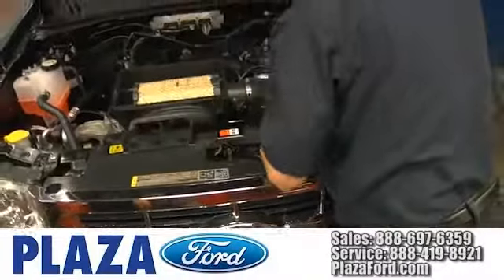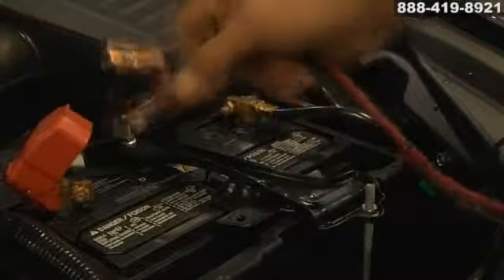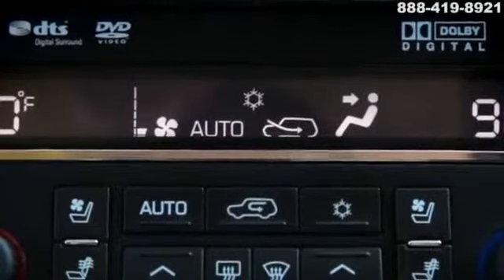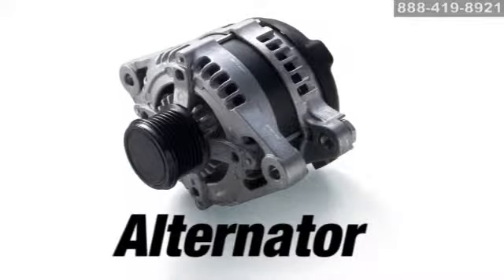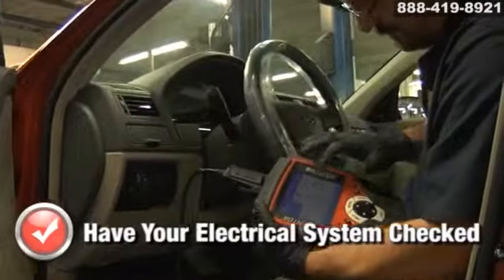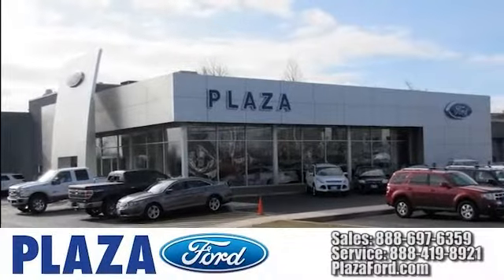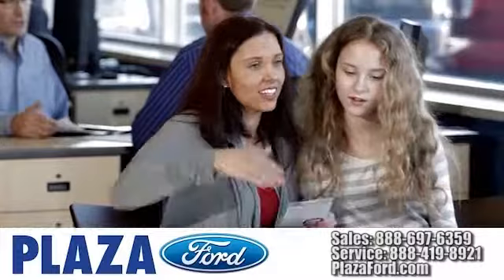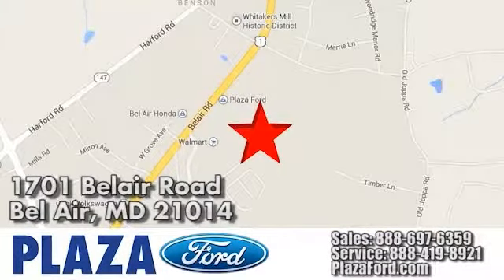Ford Electrical System Wiring Repair Service Bel Air Baltimore MD Plaza Ford Bel Air MD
Plaza Ford Feature Video
1701 Bel Air Road
Bel Air MD, 21014

Plaza Ford